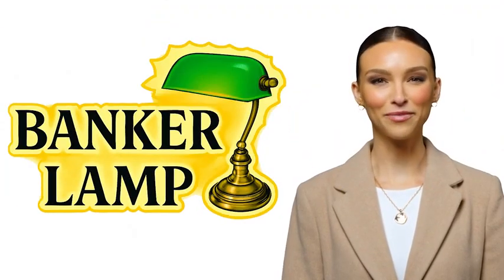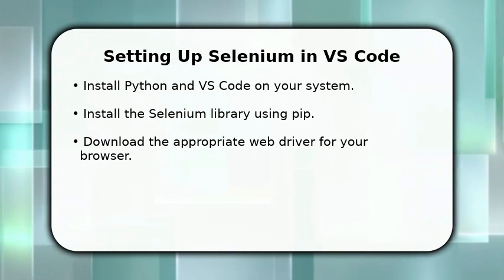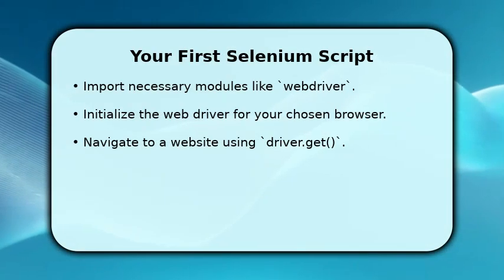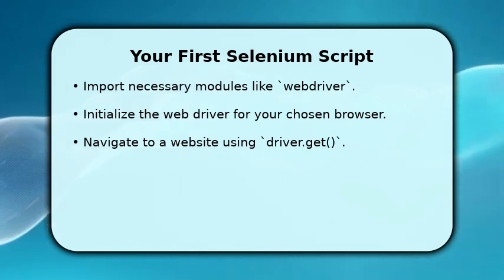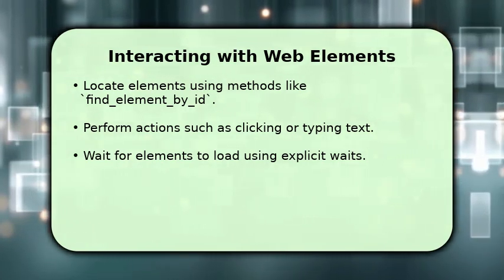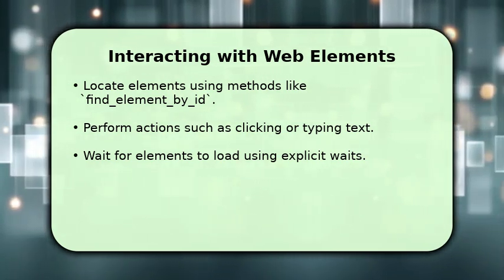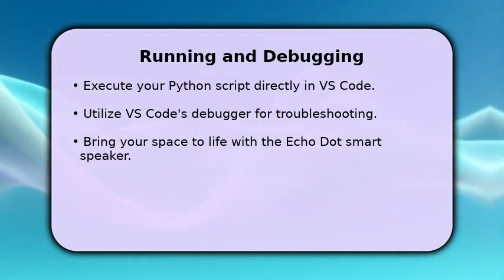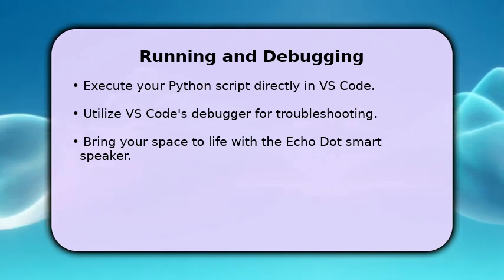How to Use Selenium in VSCode (Updated)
In this video, we'll cover the basics of using Selenium with Visual Studio Code. You'll learn how to install the necessary extensions, write your first test, and debug your code. We'll also discuss some best practices for writing efficient and maintainable tests. Whether you're new to automation testing or looking to improve your existing workflow, this video will provide you with a solid foundation in using Selenium with VSCode.

Selenium tutorial, VSCode extension, Automation testing, Web scraping, TestNG, Cucumber, Jest, Pytest, Visual Studio Code